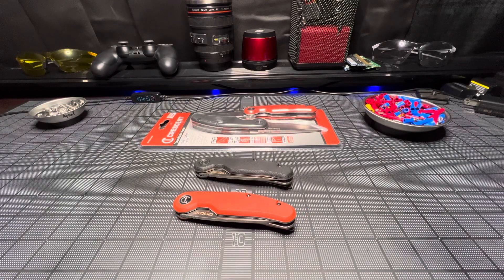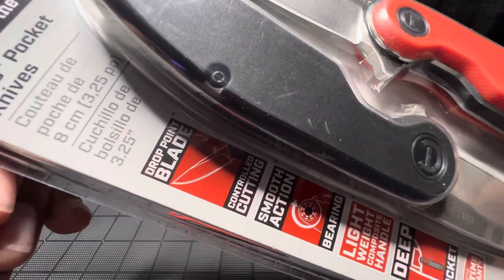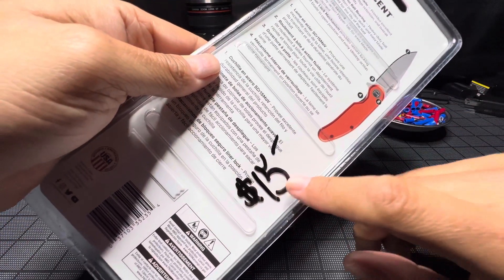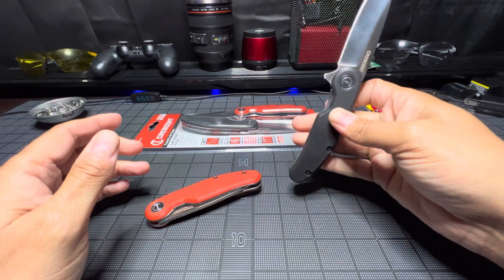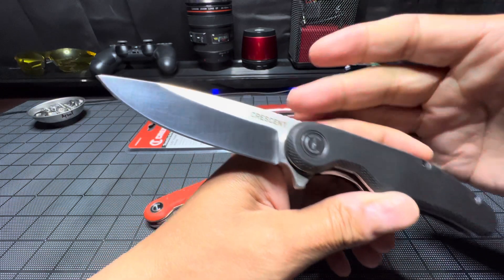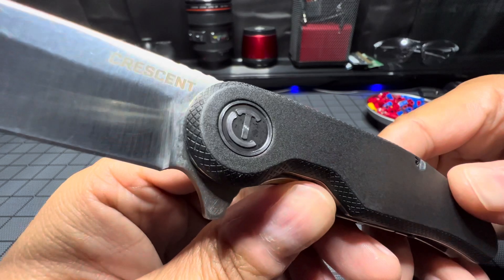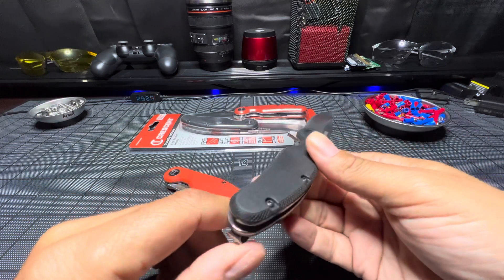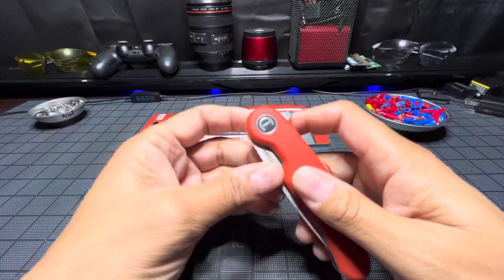CRESCENT (CPK325CHVSET) pocket knifes CLOSE LOOK